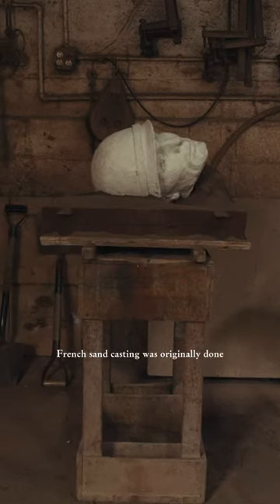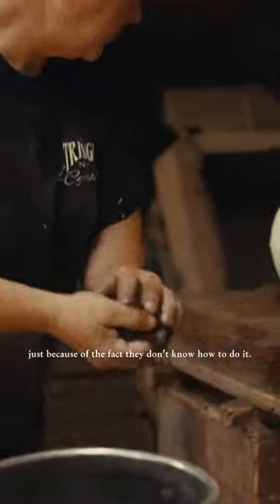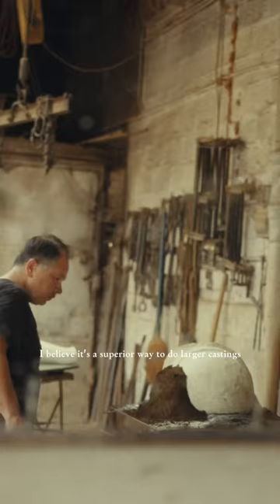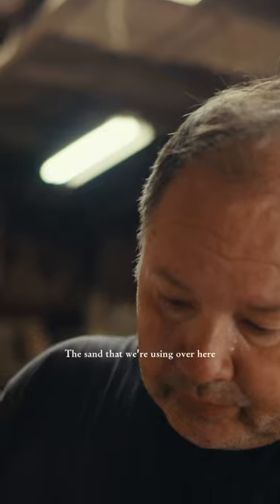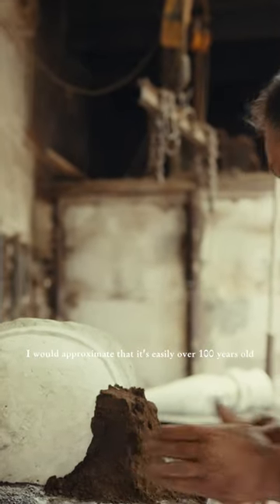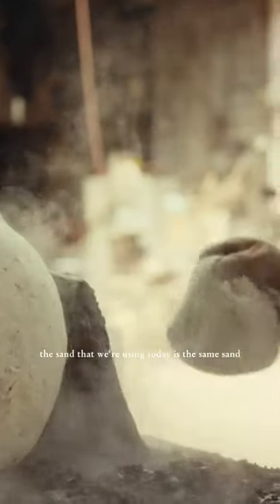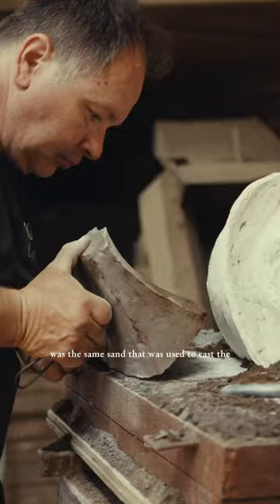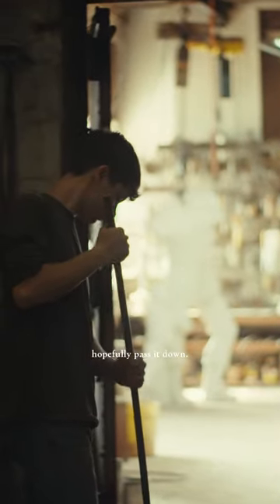The Last Artisan in the US using this Rare Technique to Create Bronze Sculptures